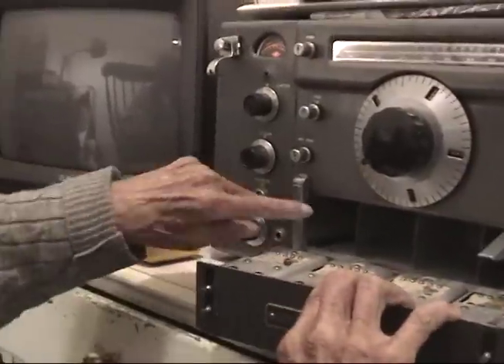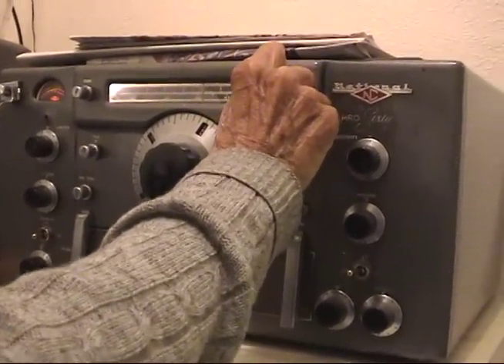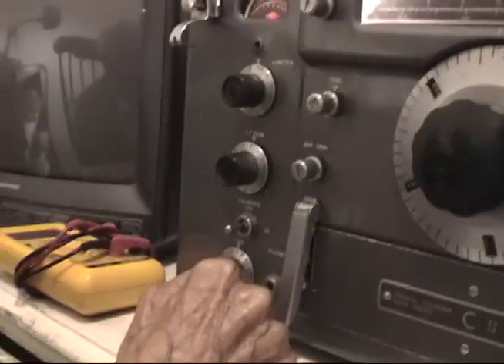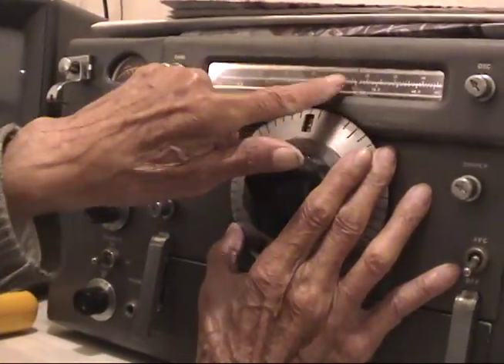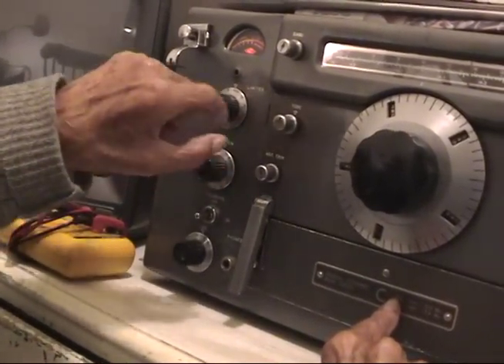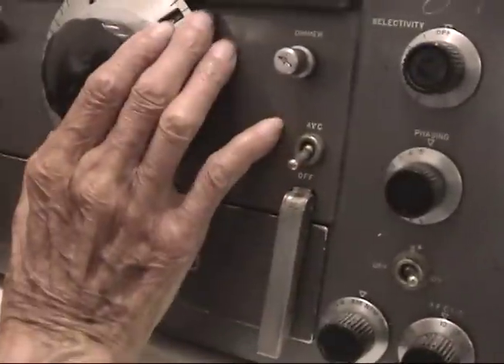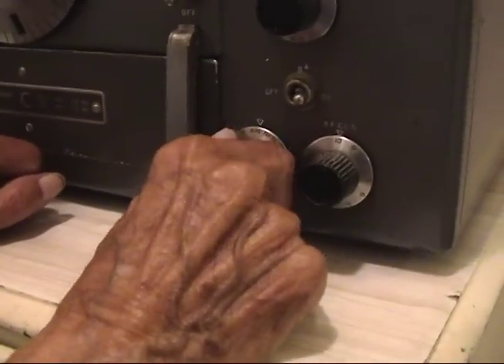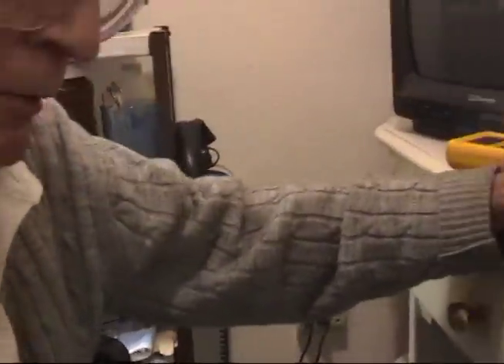2 of 4 National HRO 60 SIXTY old-timey Ham Radio Receiver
Back for more?